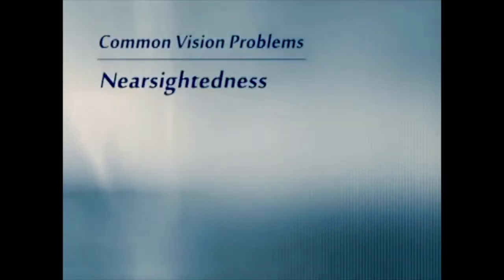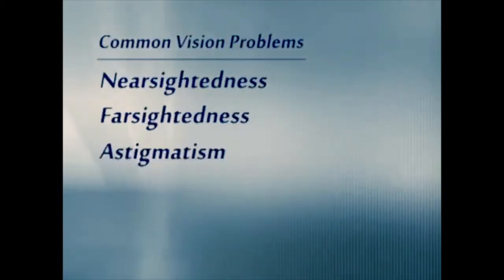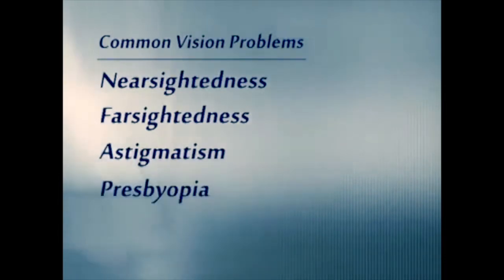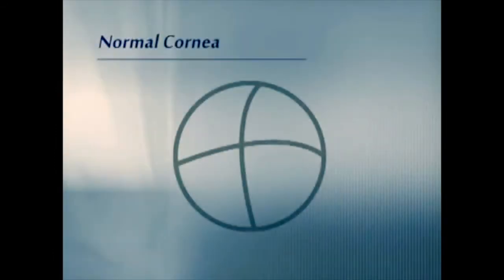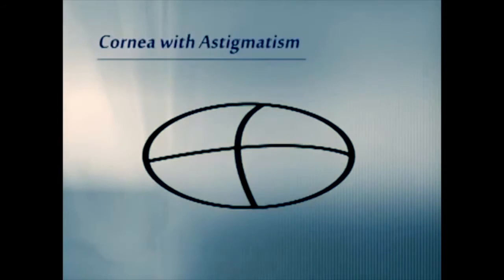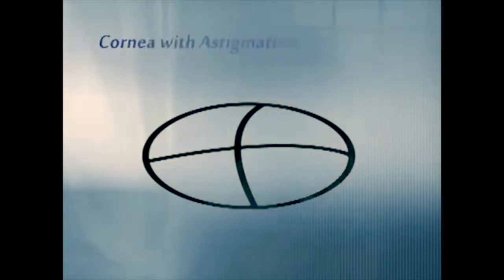The most Common Eye Problems (Refractive errors)